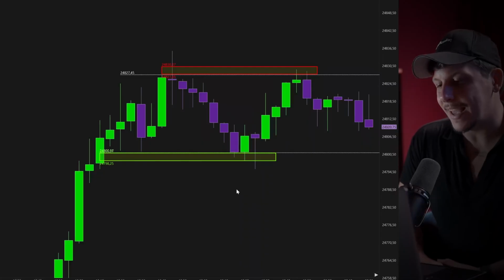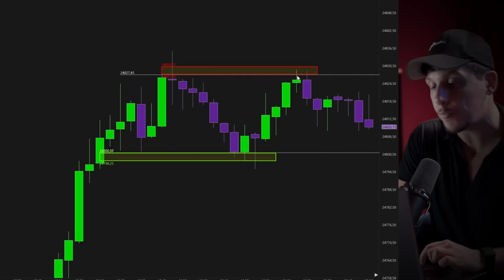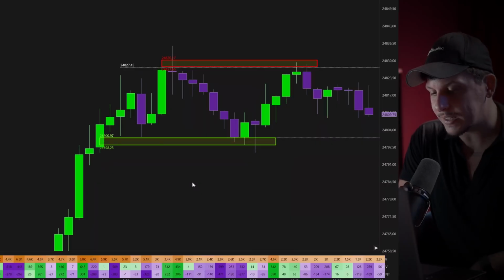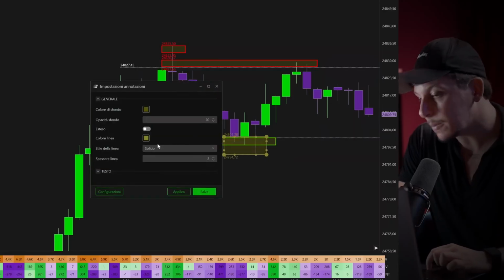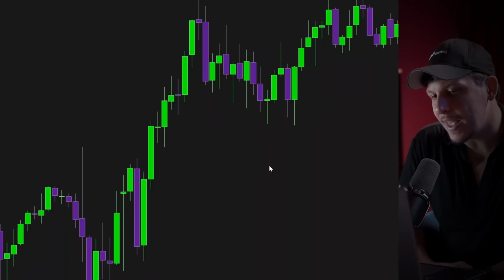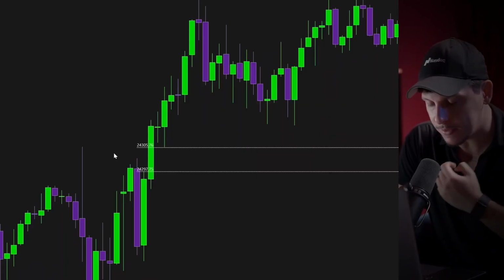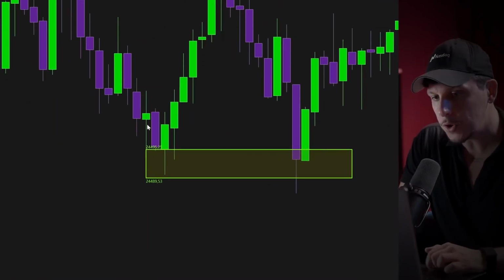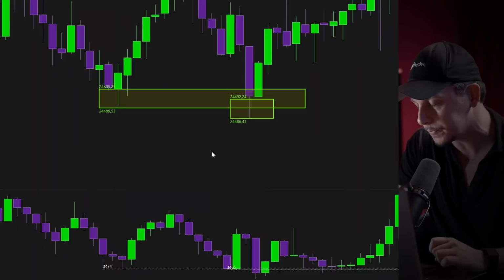SSvid net 3 Order flow Trading Tricks for Beginners 1080